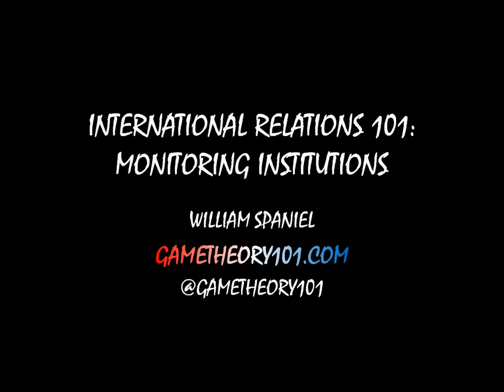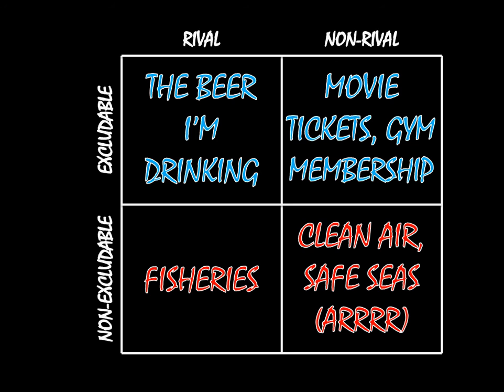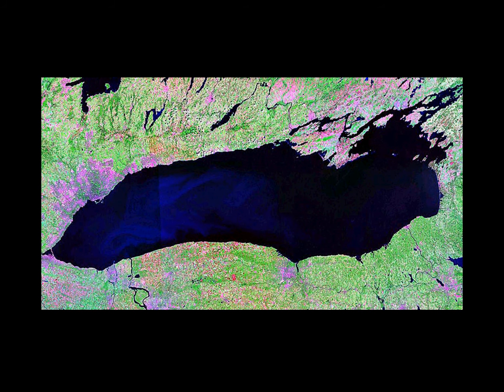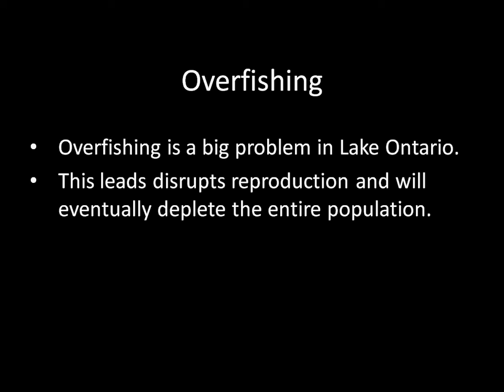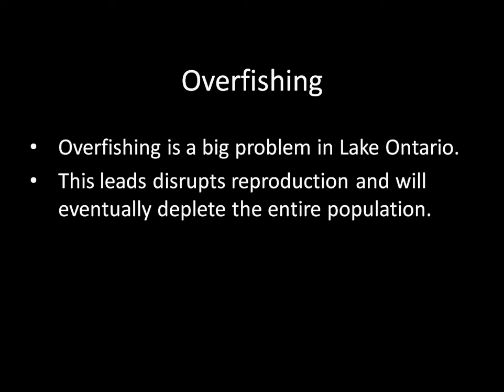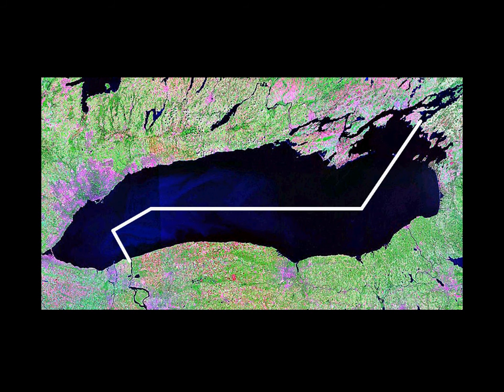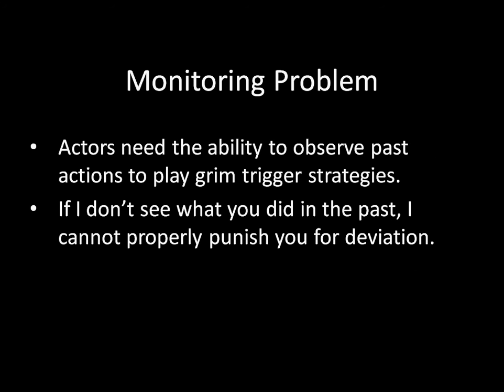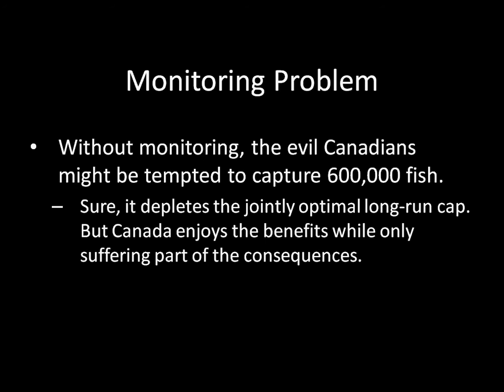International Relations 101 (#59): Monitoring Institutions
Absent international agreements, states have incentive to over consume common pool goods. But treaties can be worthless if no one knows when a state has violated it. Thus, monitoring institutions help create international cooperation.

This lecture explains the usefulness of monitoring institutions in relation to over-fishing in lakes.